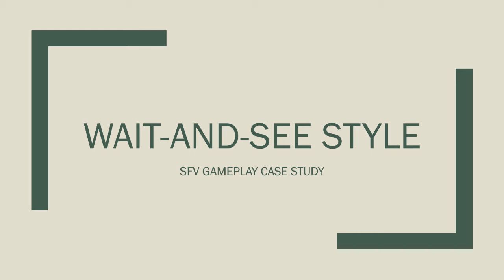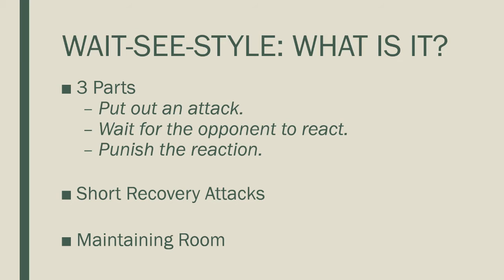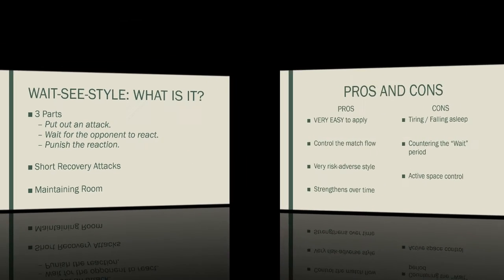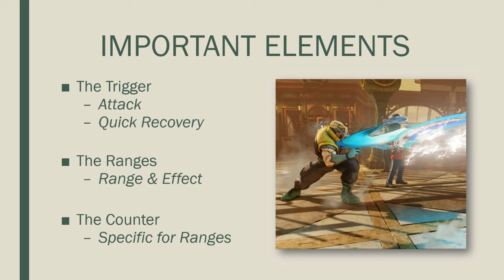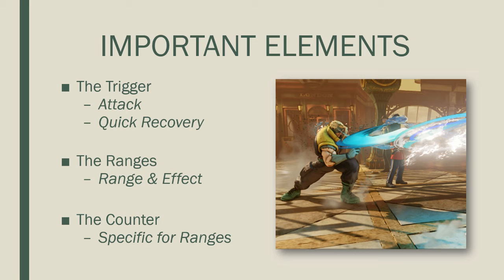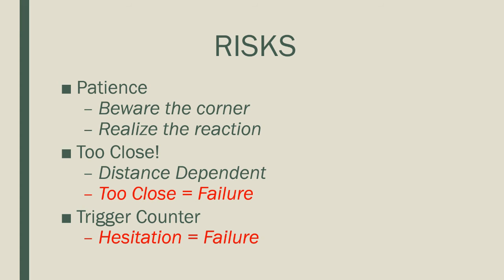Playstyle Analysis Wait And See Style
Learn the basic playstyle for the character popularized by tournament pro, Infiltration. This tutorial  will show you how to use Nash effectively.